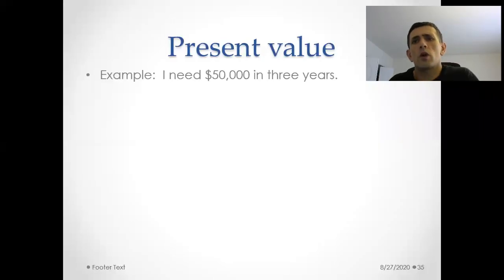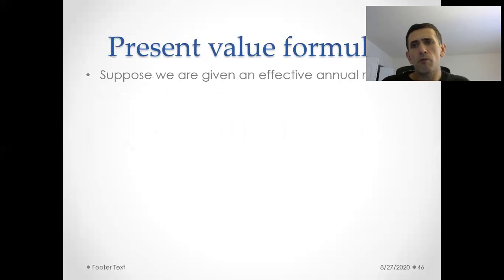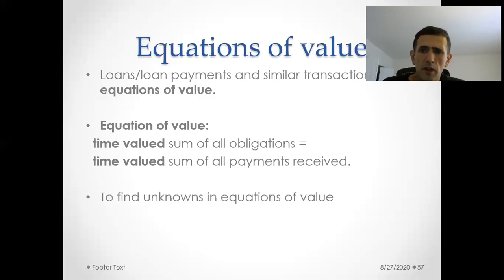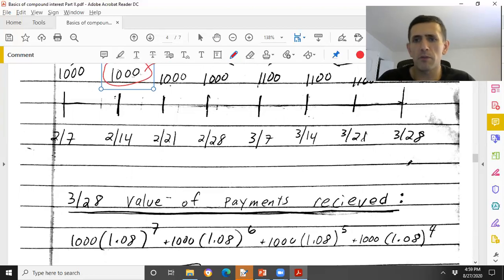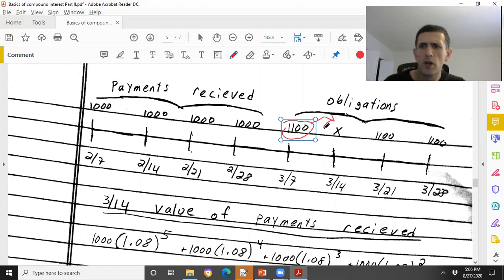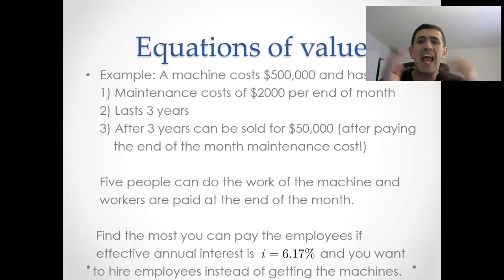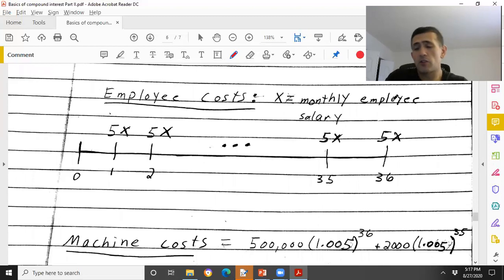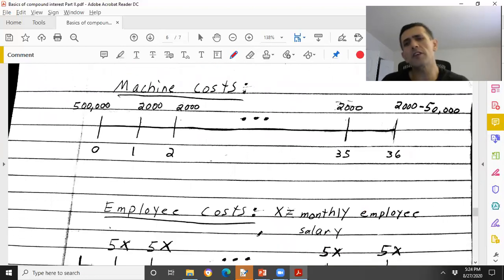Basics of Compound Interest Part II, continued